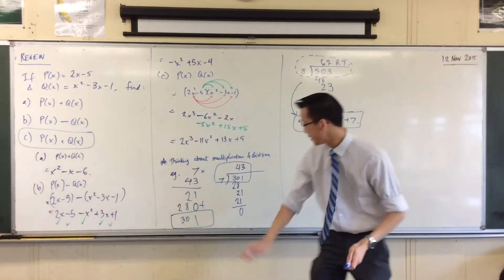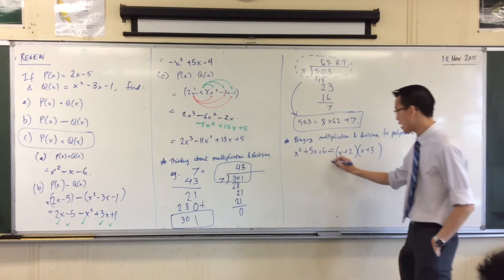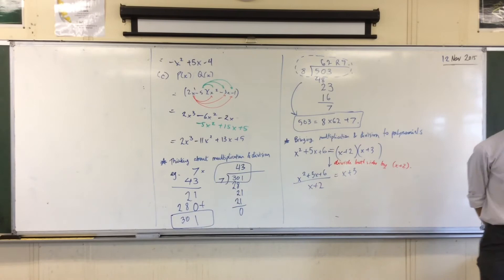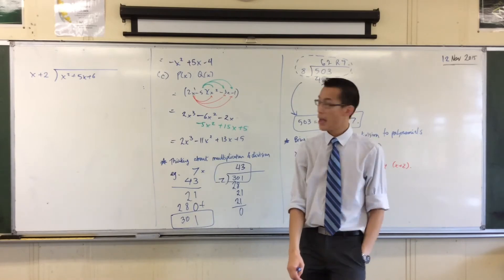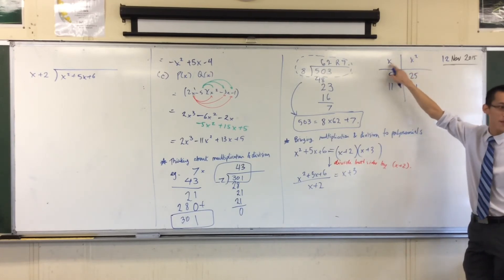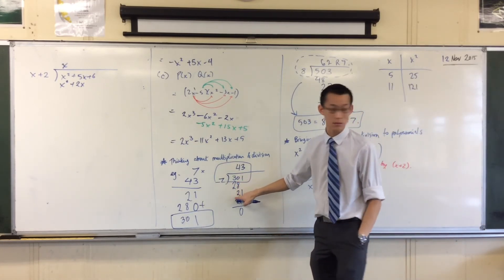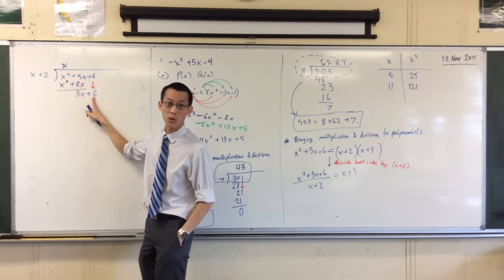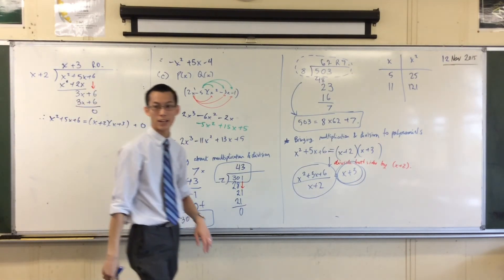Division of Polynomials (1 of : Introduction to Multiplication and Division of Polynomials)